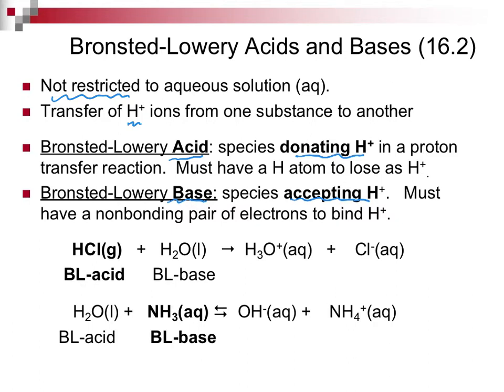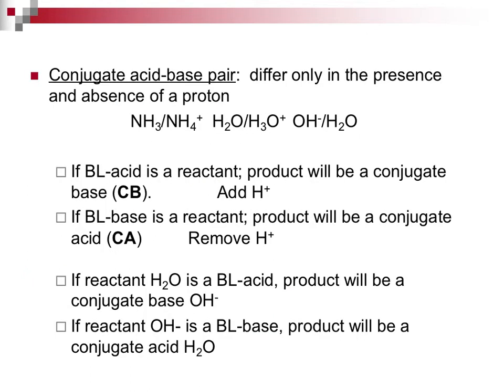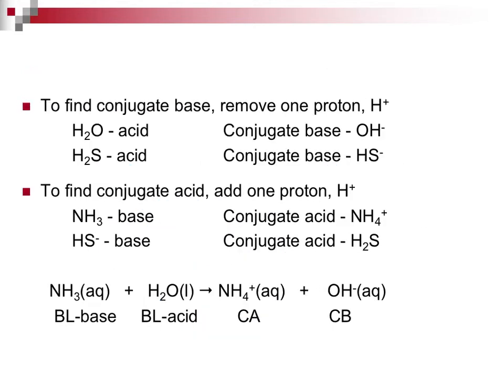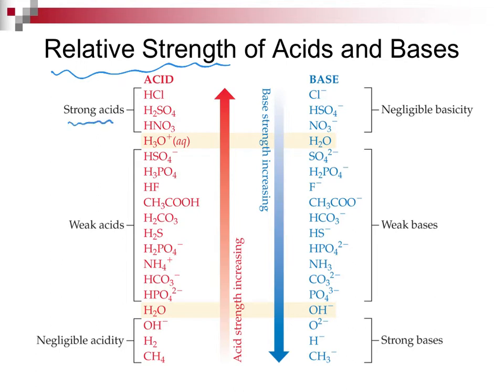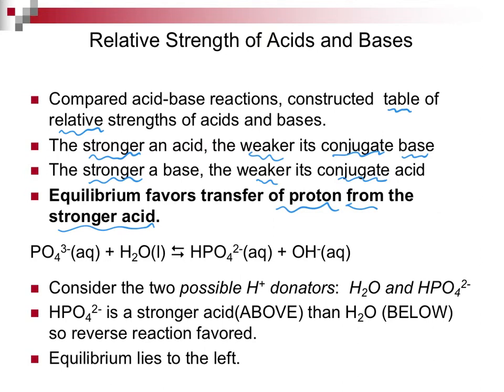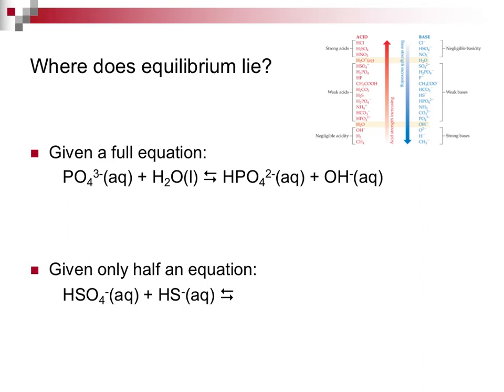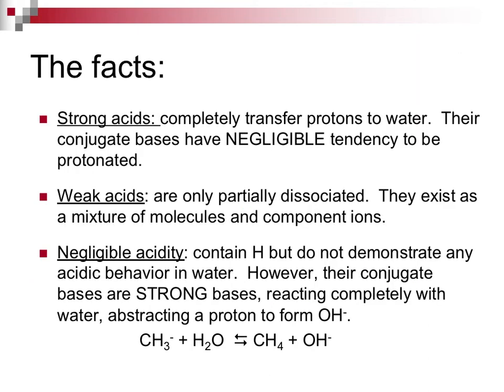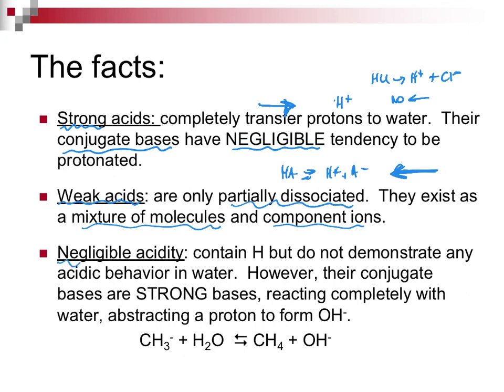16.2 Bronsted-Lowery Acids and Bases